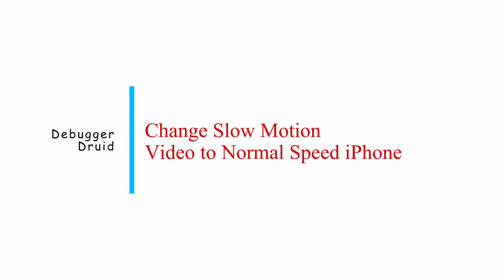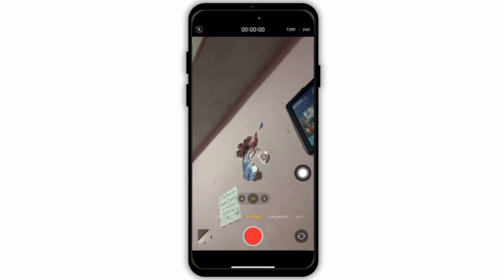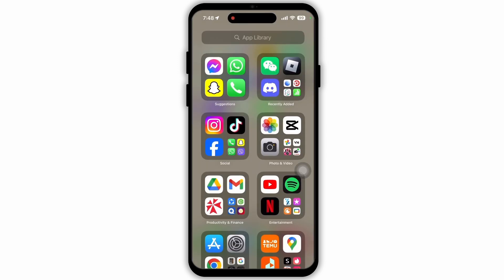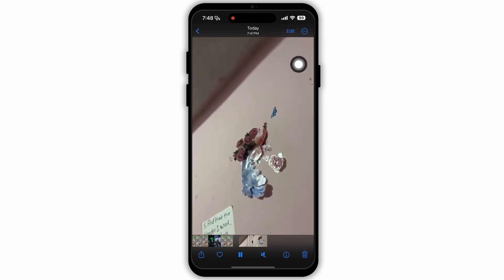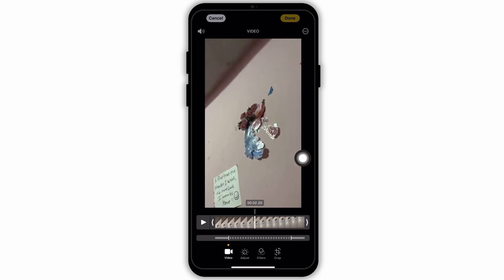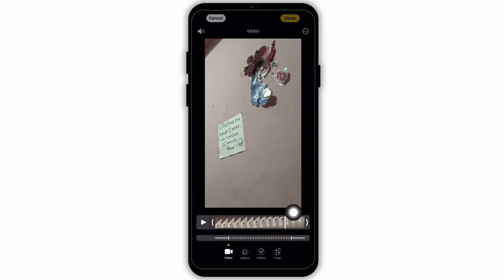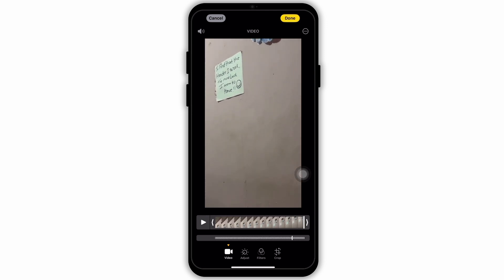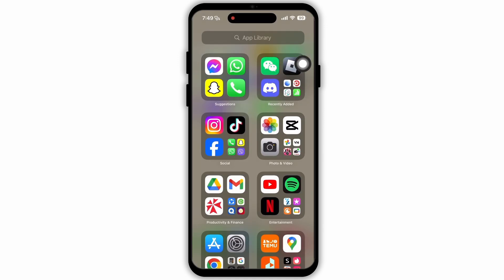How to Change Slow Motion Video to Normal Speed iPhone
How to Change Slow Motion Video to Normal Speed on iPhone

Looking to convert a slow-motion video back to normal speed on your iPhone? Follow this step-by-step guide to adjust the speed of your slow-motion videos with ease.

**Timestamps:**
0:00 - Introduction
0:10 - Changing Slow Motion Video to Normal Speed on iPhone

- Explanation of converting slow-motion videos to normal speed on iPhone.
- How to open the Photos app and locate your slow-motion video.
- Step-by-step instructions on accessing the editing options for the video.
- Tips on adjusting the speed slider to return the video to normal speed.
- Detailed walkthrough of previewing and saving your edited video.
- How to share your modified video with others or on social media.
- Troubleshooting tips for common issues when editing slow-motion videos.
- Tips for ensuring high-quality playback after editing.
- How to explore additional editing features and effects in the Photos app.
- Tips for staying updated with the latest iOS features and video editing tools.